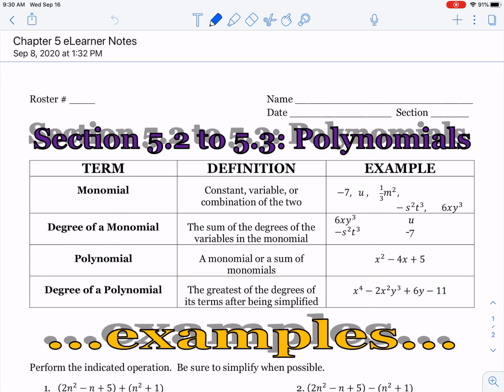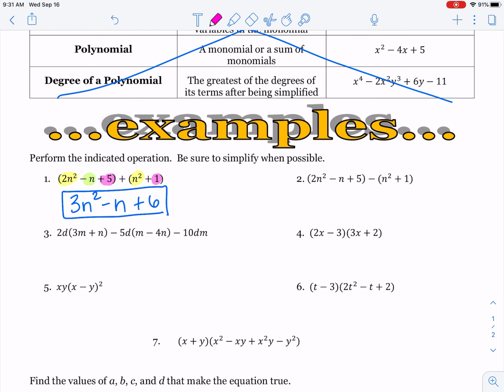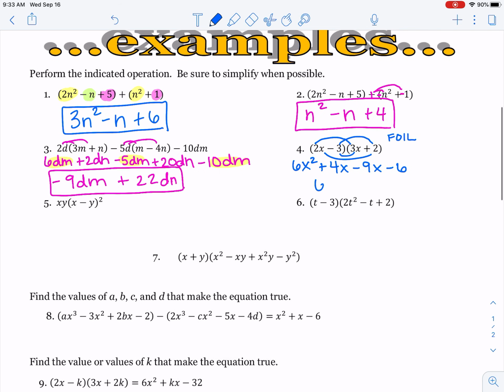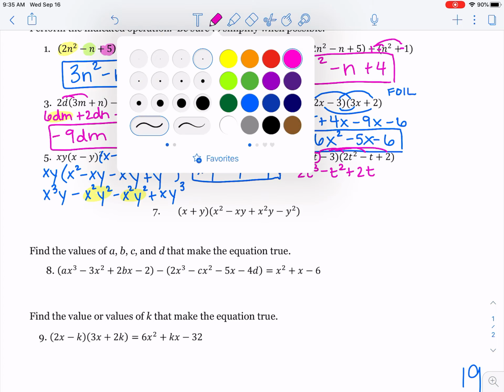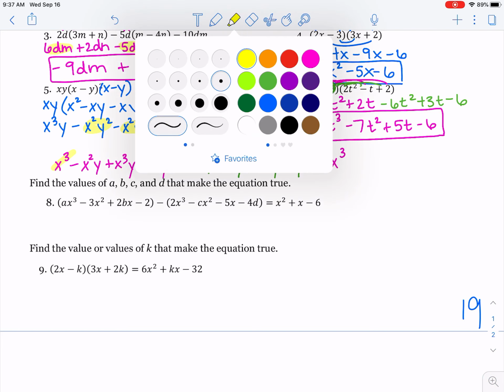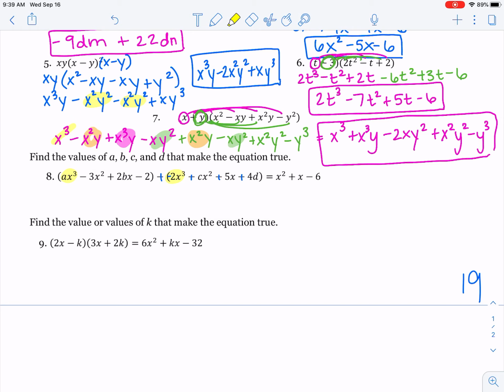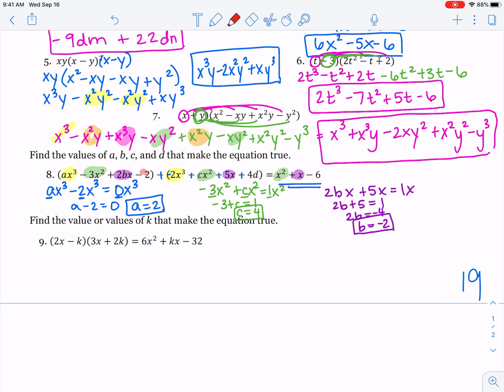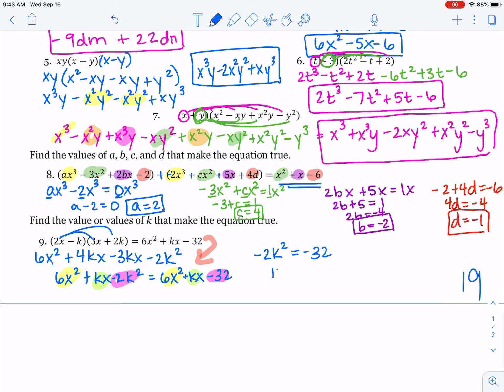ISV 4 Polynomials